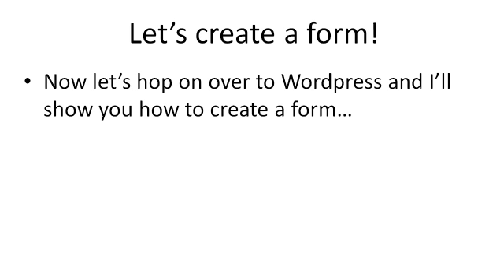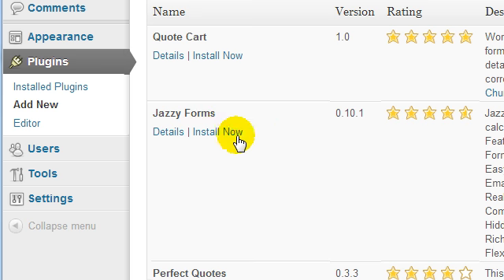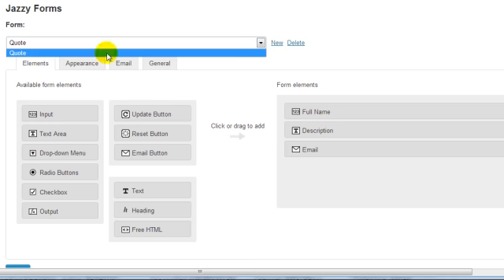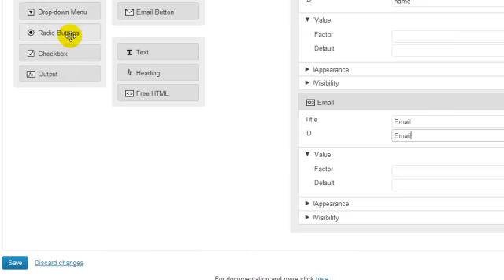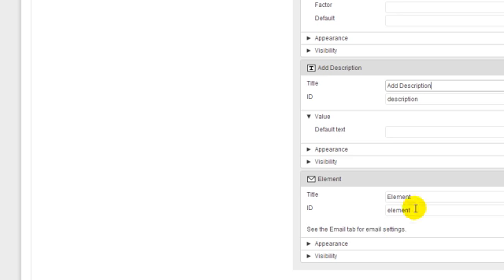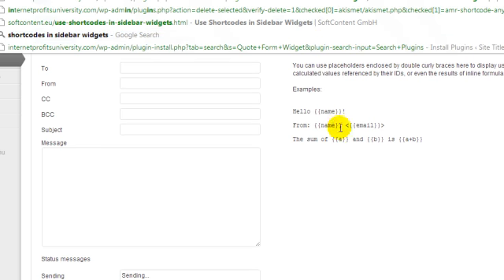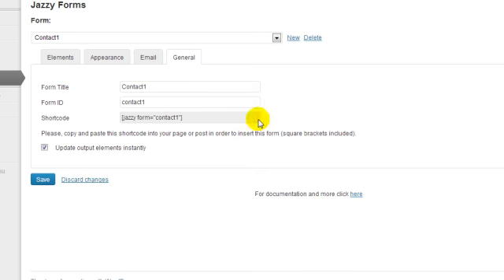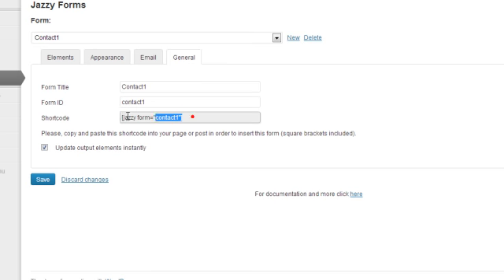How to Create A Call To Action Form Part 1 [Wordpress]